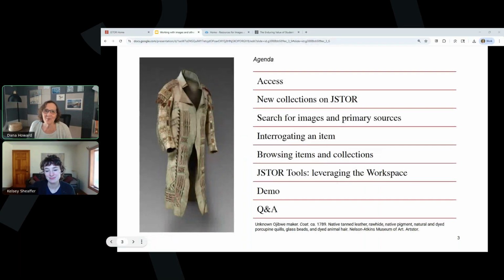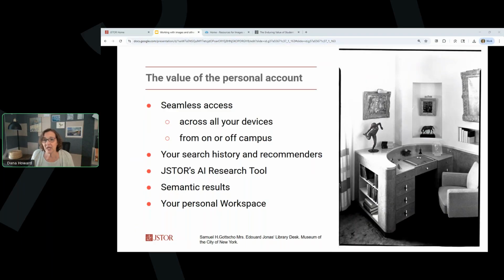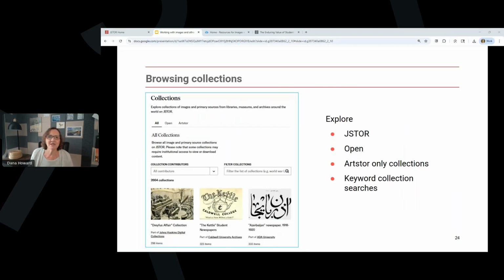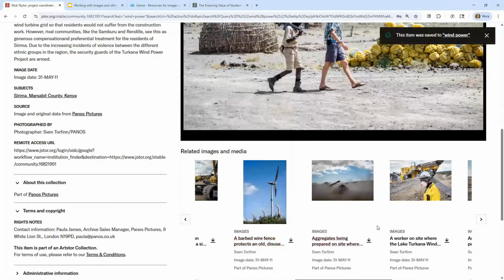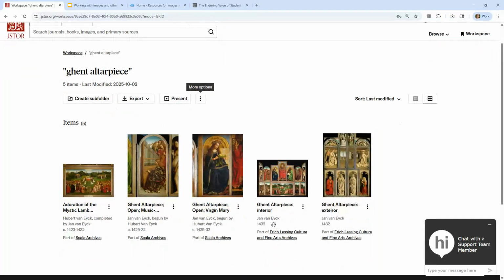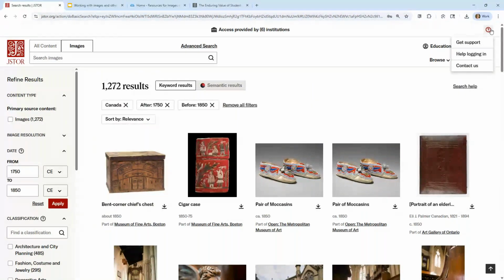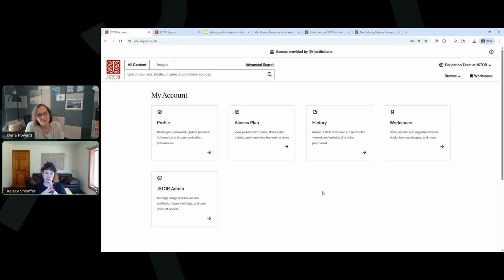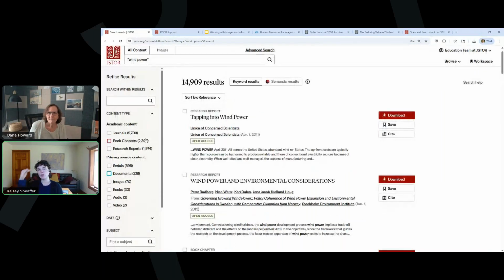Working with images and other primary sources on JSTOR: 2025 Update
Learn about using images and primary sources on JSTOR from archives, museums, and independent scholars through Artstor and JSTOR.

00:15 Introduction
07:57 Access
12:05 Searching for primary sources
15:13 JSTOR Tools: leveraging the Workspace
18:08 Browsing + searching across content types
19:57 Demo
45:22 Questions and answers